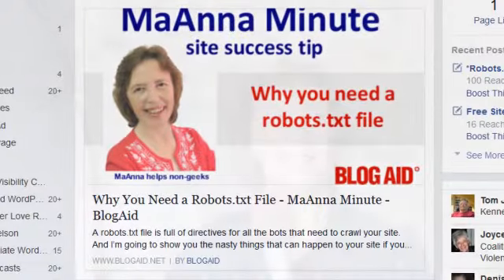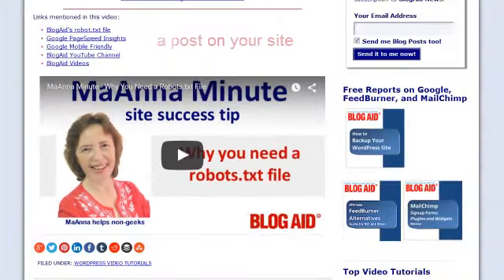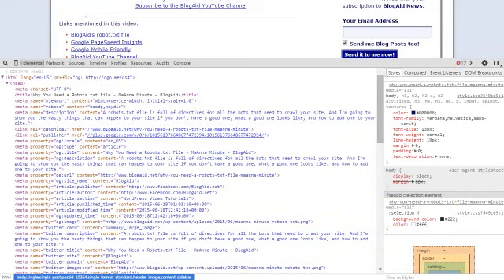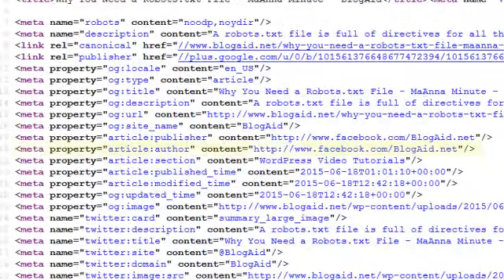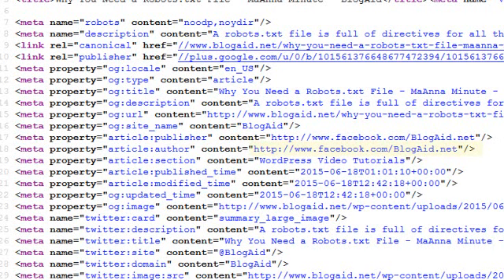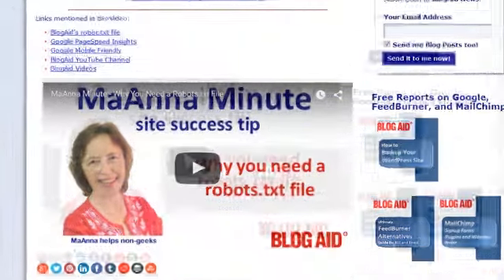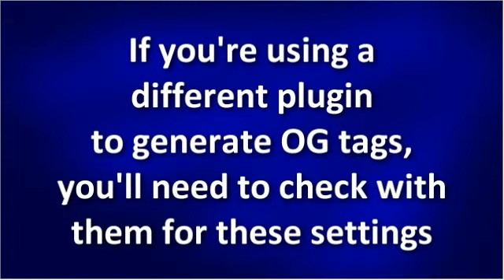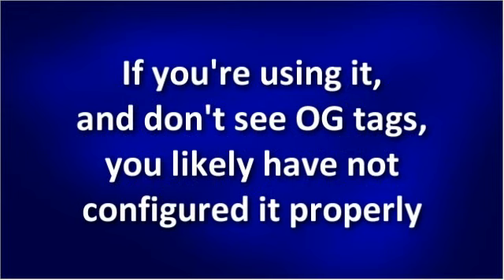Facebook Authorship - MaAnna Minute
Facebook announced a new authorship feature where they will show your link in the byline of posts you share. In this MaAnna Minute I’ll show you how to check your site to see if it’s already set up for it.